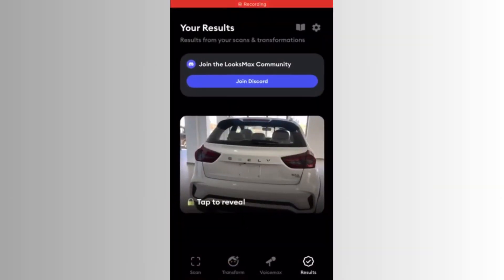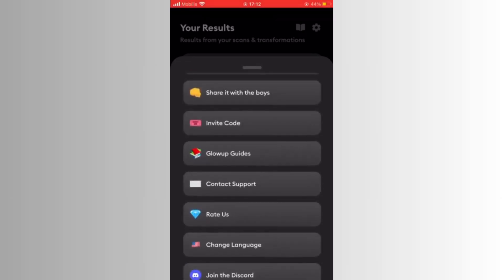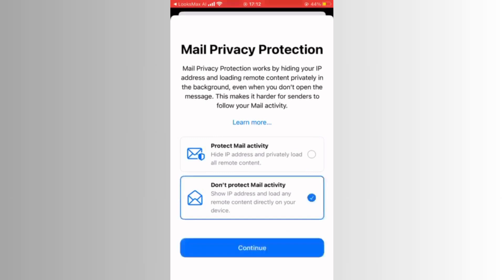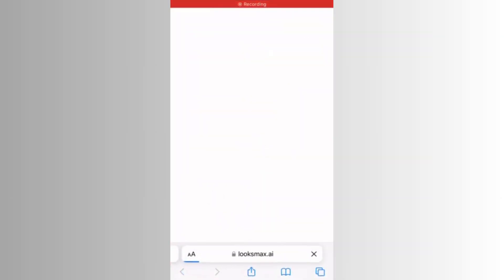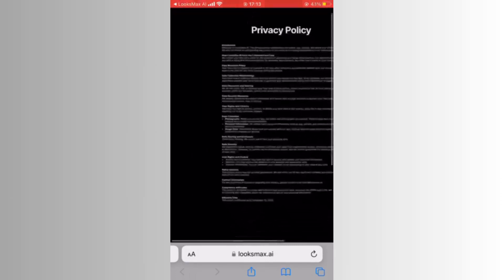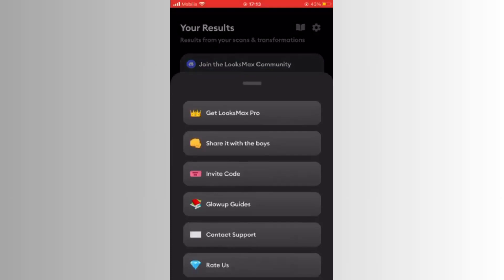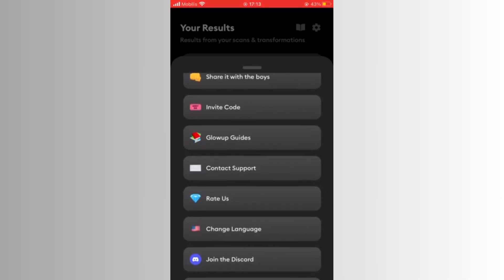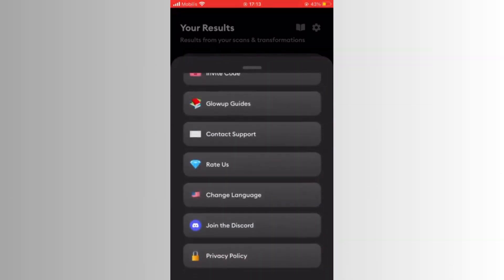How To Delete Your Results In LooksMax AI App - Best Method (2024)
Hello, today I am going to show you how you can delete your results in LooksMax AI.